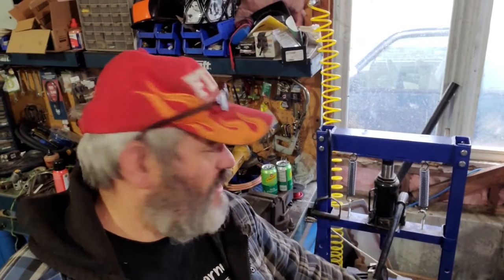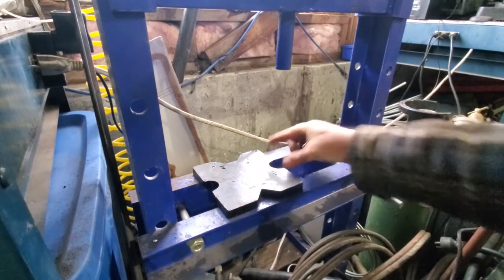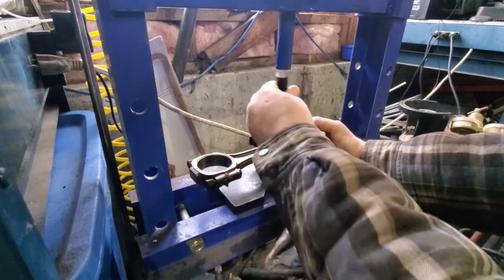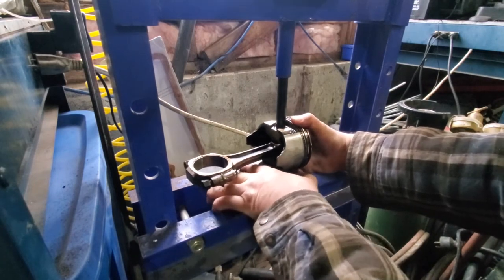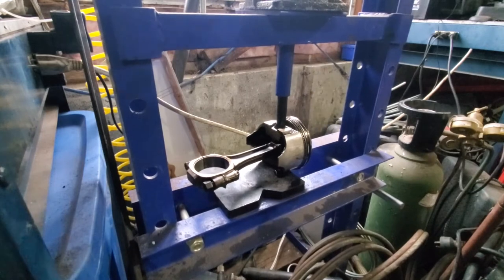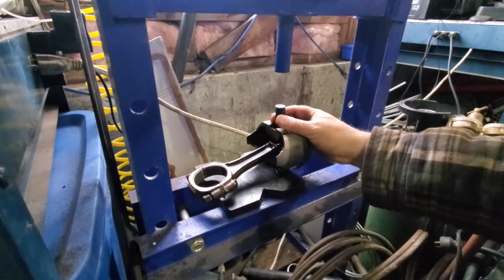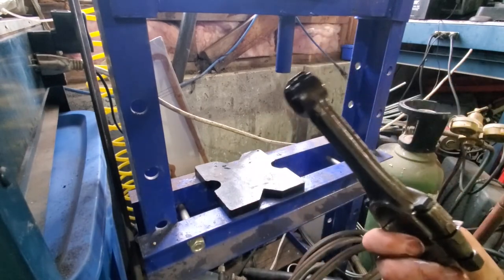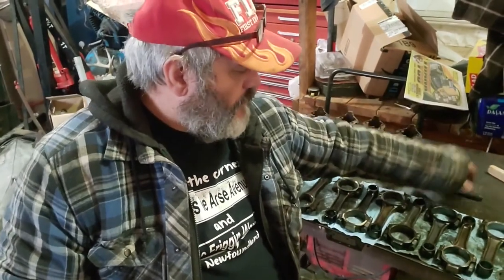Fast and Easy...Removing press fit pistons on a 350 SB Chevy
Fastest and easiest way to remove press fit pistons from the connecting rods.

Get your Savings codes here on some loots !!